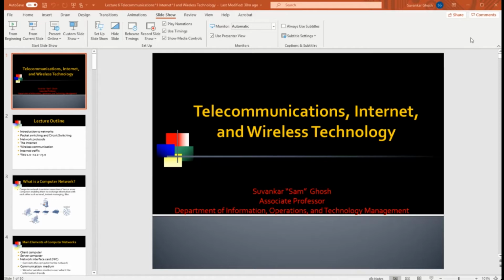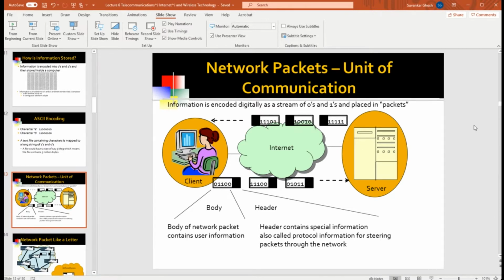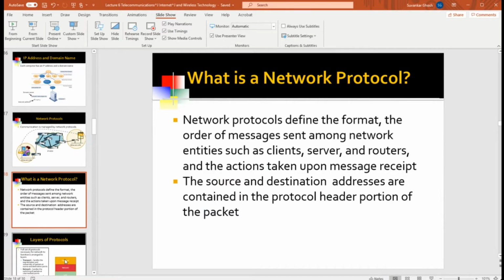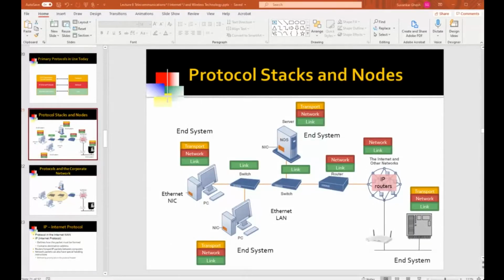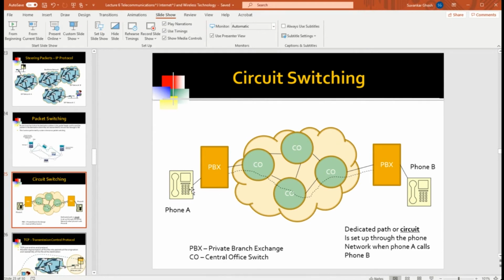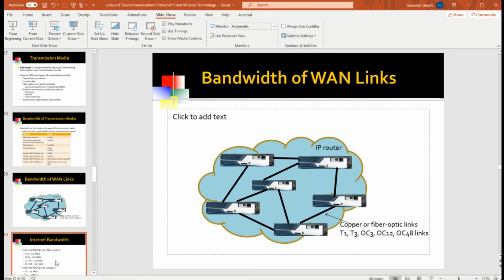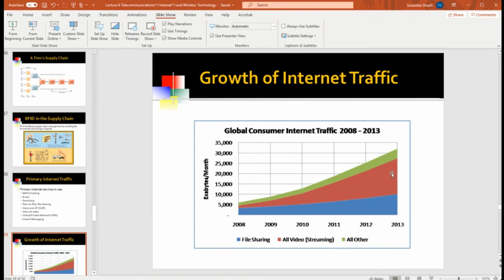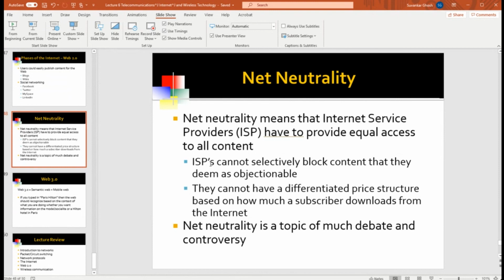Recording of Lecture 6 Networking